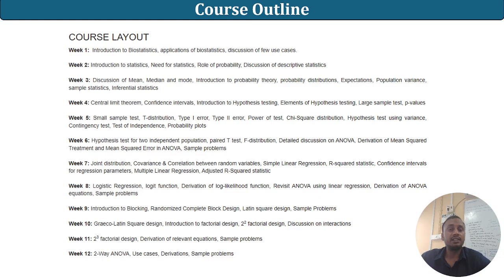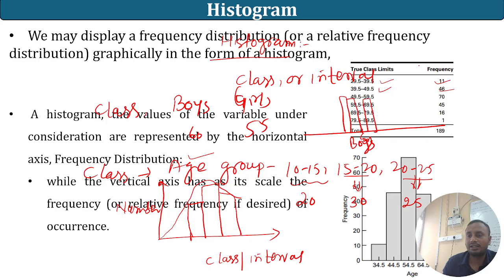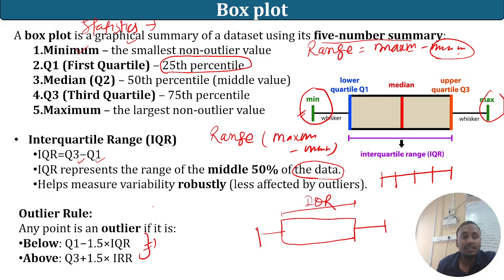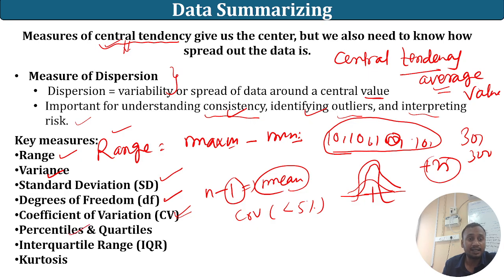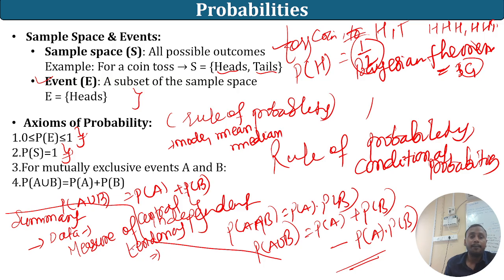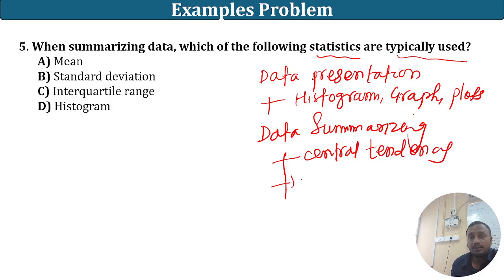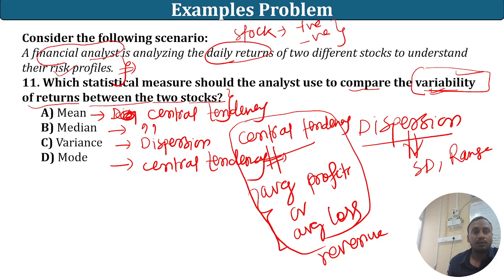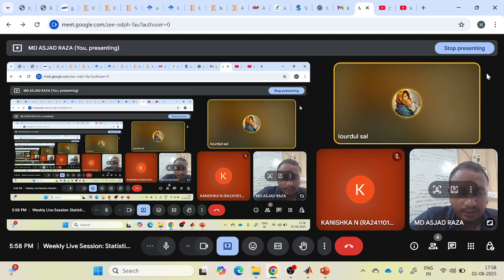Week 2 PMRF TA: Statistics for Biomedical Engineers